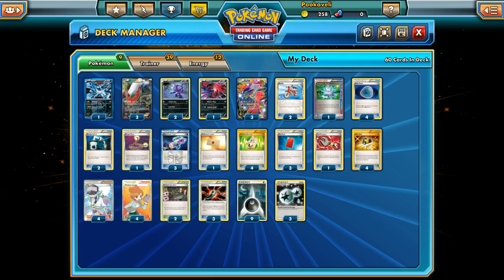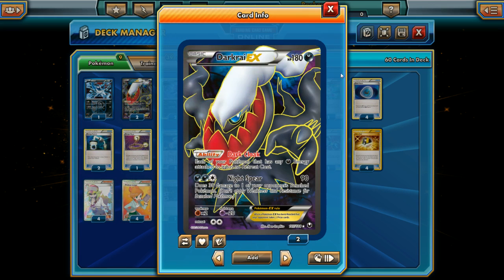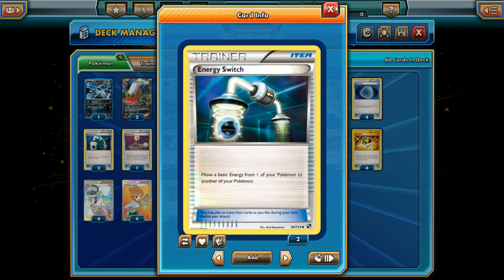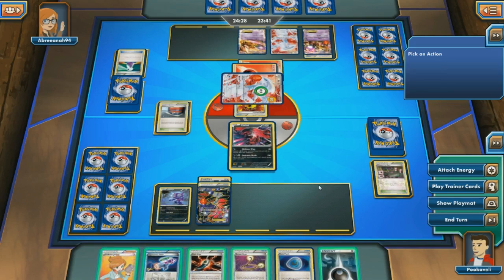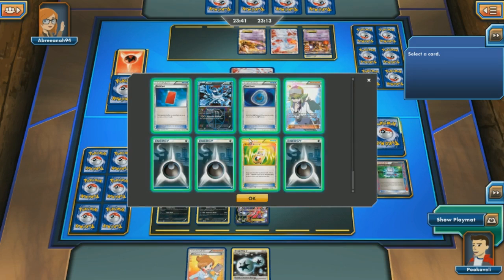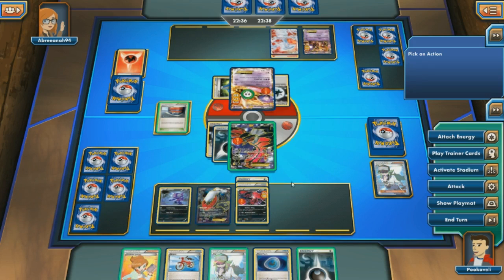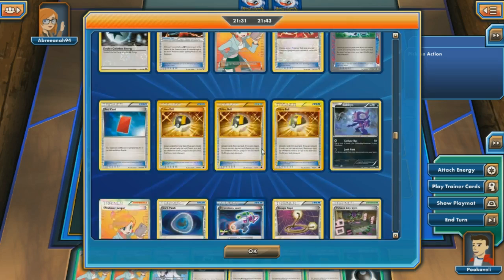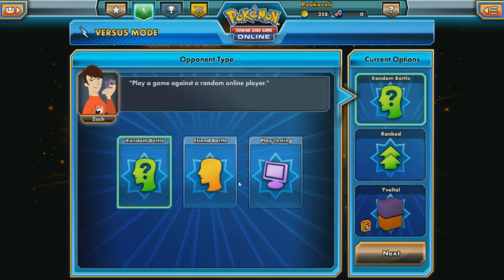Pokémon TCG Online - Darkrai/Yveltal Deck!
In this video Pooka breaks down a brand new Darkrai EX/Yveltal EX deck! Dark type Pokémon aren't going anywhere!